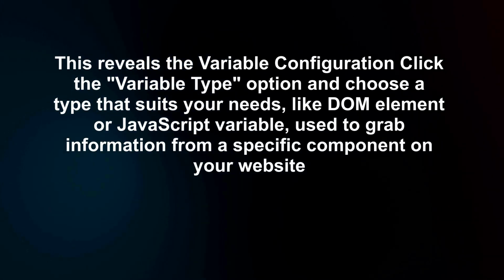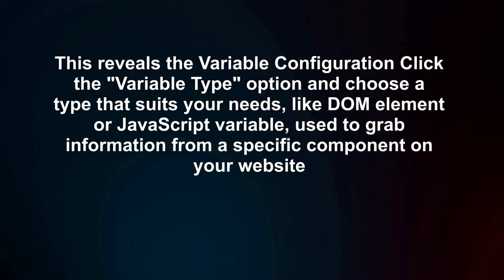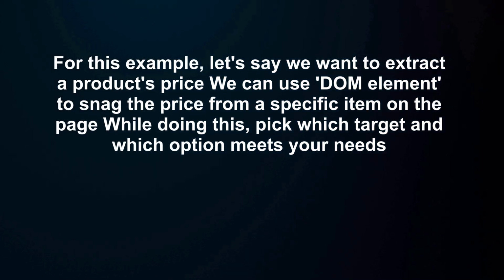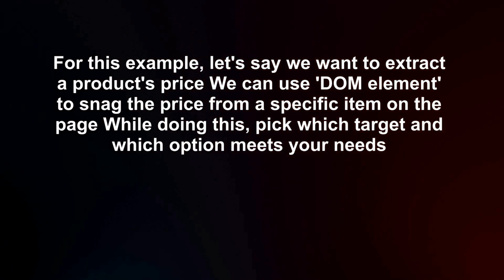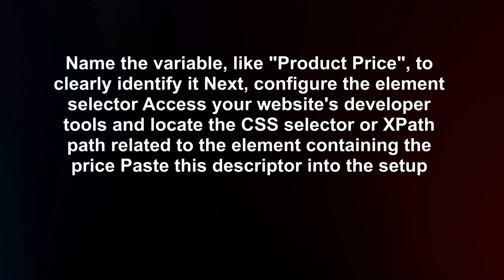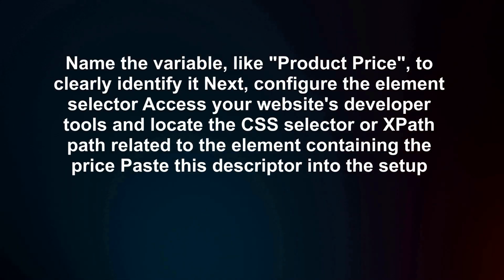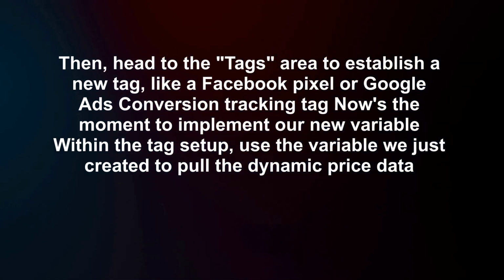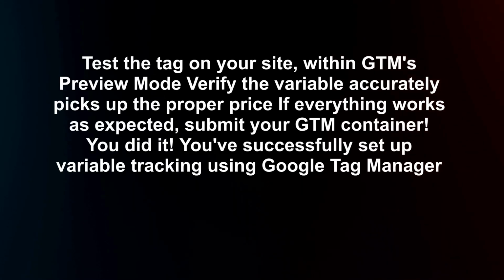How to Setup Variable Pixel with Google Tag Manager - GUIDE!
How to Setup Variable Pixel with Google Tag Manager: This tutorial explains the setup of variable pixels using Google Tag Manager. By setting up variables, you gain control over the implementation of tracking pixels, and these pixels provide enhanced insights, so you can optimize marketing analytics. It will improve your website with valuable audience data.

00:00 Intro
00:08 Configuring Variables in GTM
00:16 Variable Type Selection
00:26 Example: Extracting Product Price
00:36 Element Selector Setup
00:48 Tag Implementation
00:56 Testing and Verification